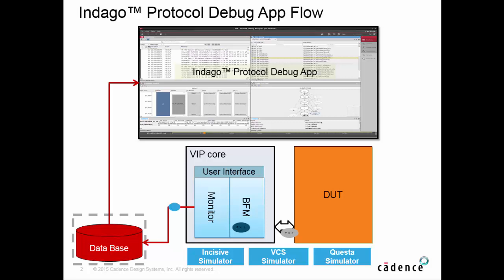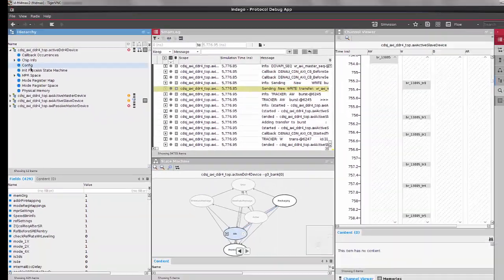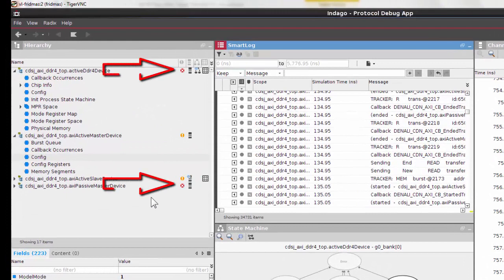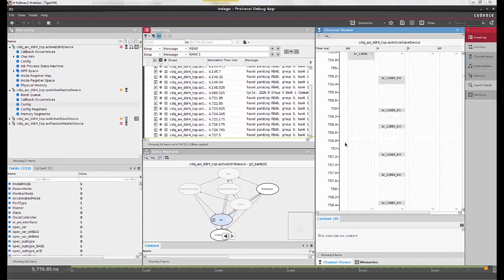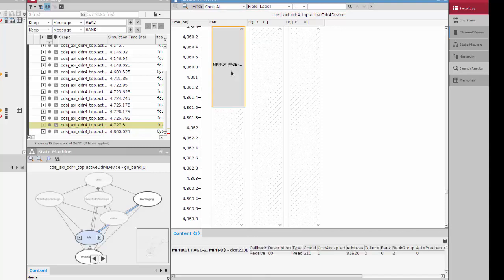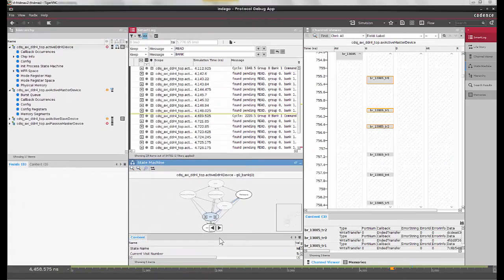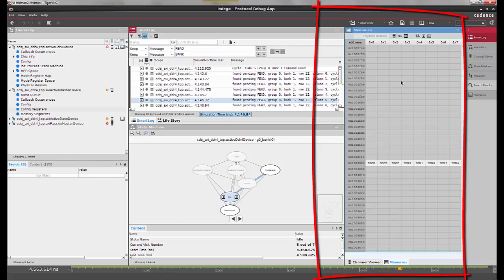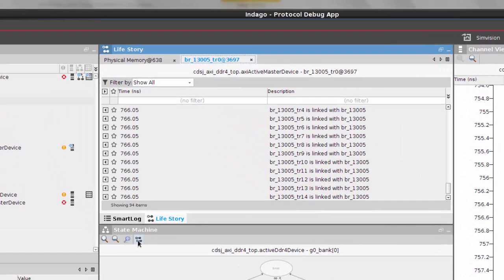Debugging an AXI/DDR4 Bridge with Indago Protocol Debug App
The IndagoTM Protocol Debug App is a debugging environment for electronics developers that provides clear insight into the inner workings of System on Chip (SoC) interfaces.  The Indago app scans digital simulation databases and displays the operation of SoC interfaces using a test equipment-style user interface combined with views of internal design data transactions.  Using the app, engineers can easily track the flow of data packets through various chip interfaces including ARM® AMBA® AXI/ACE, LP/DDR4, MIPI CSI/DSI, PCIe, and USB to quickly debug design issues.